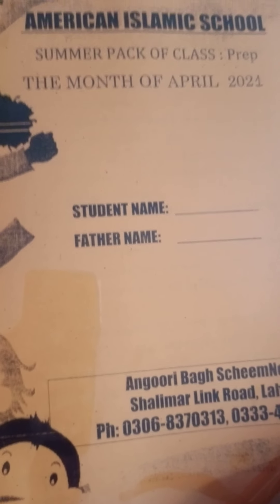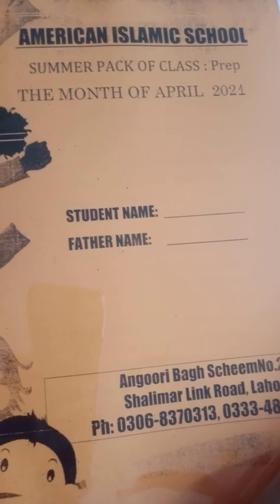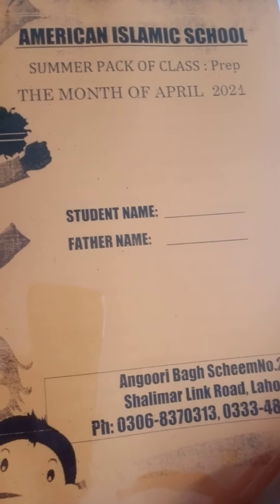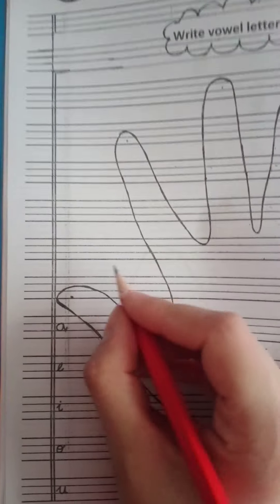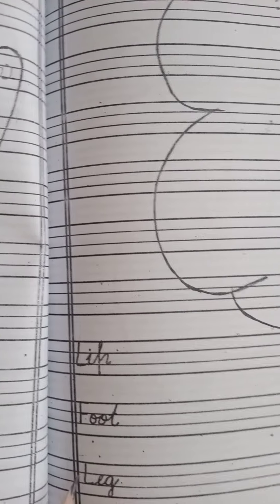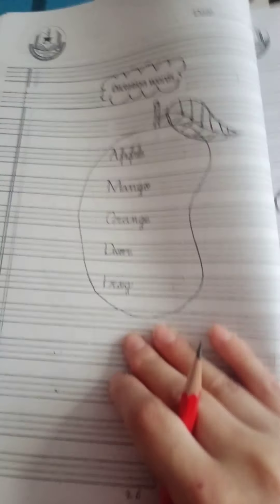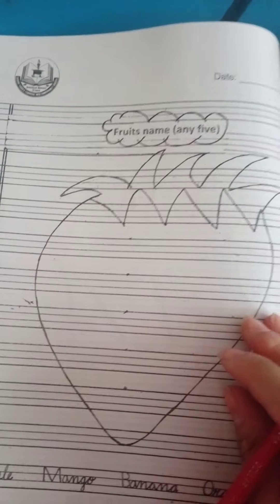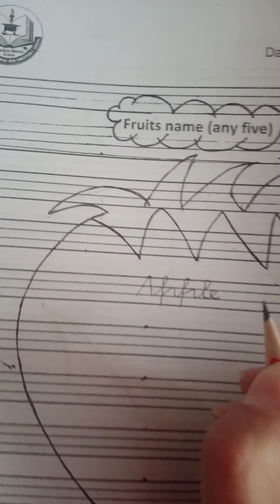12th April , prep class work. (3)